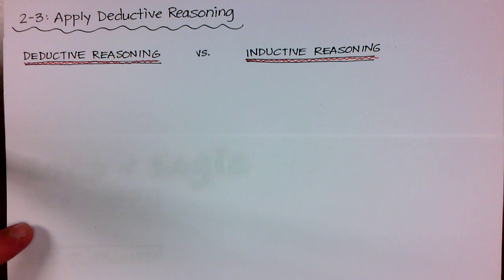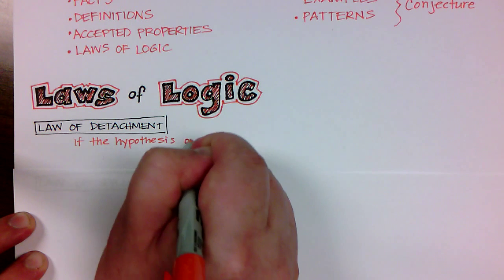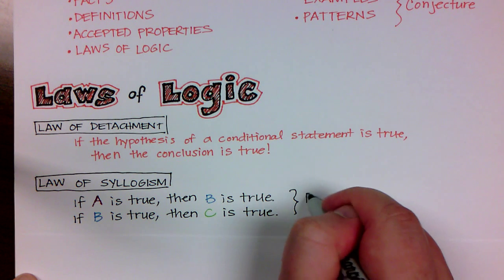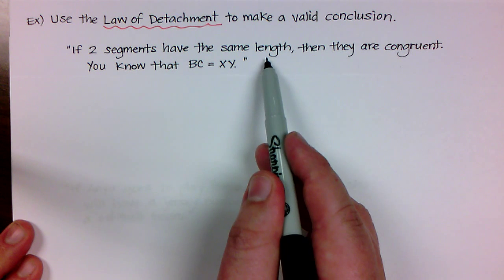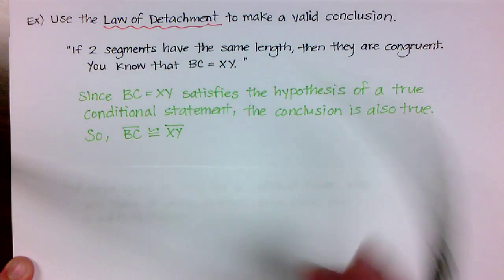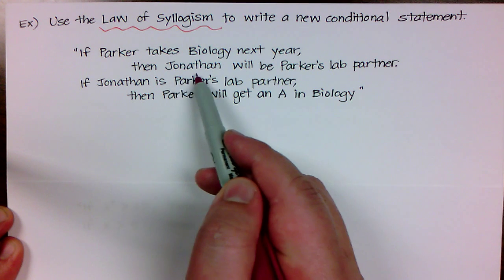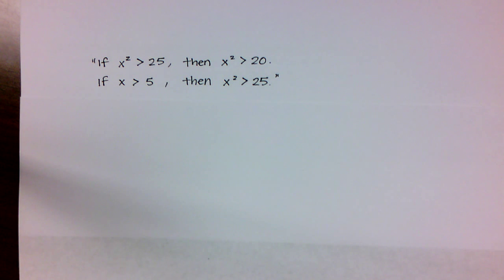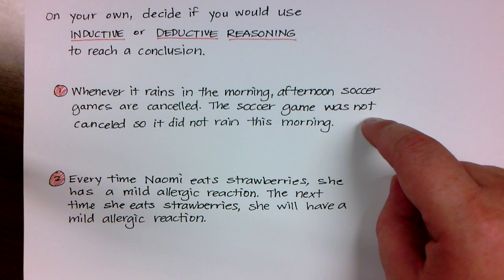Geometry 2-3: Apply Deductive Reasoning